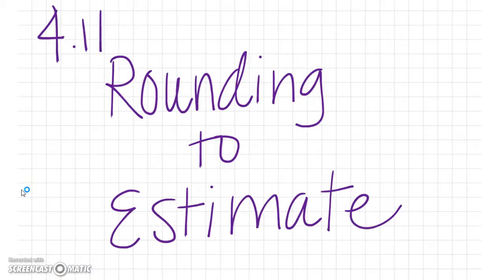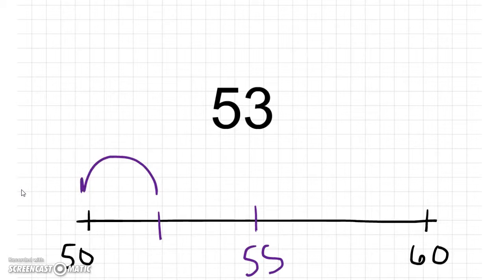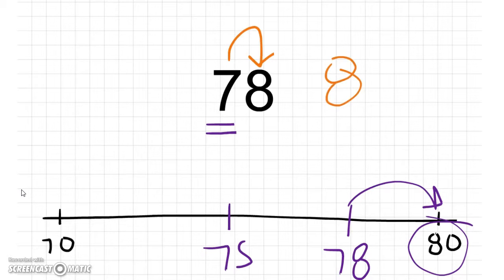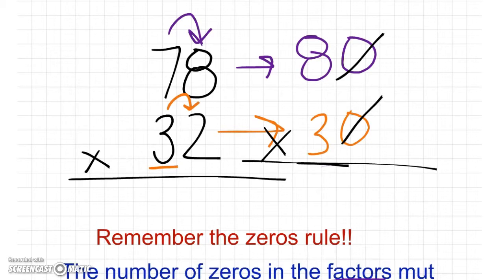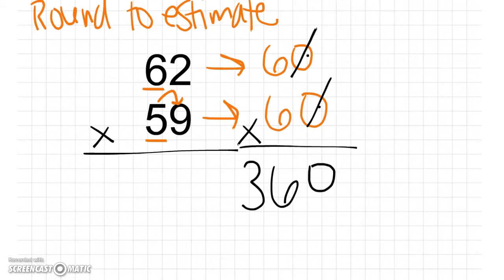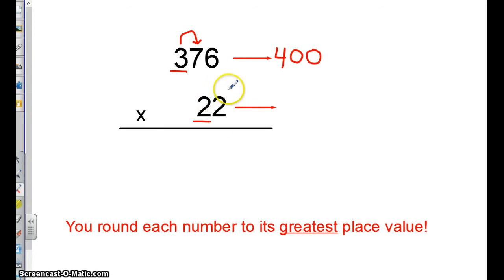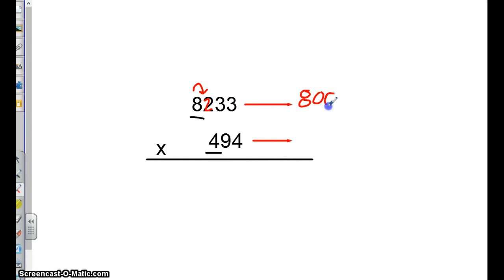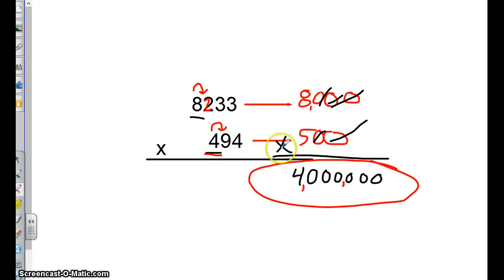Rounding to Estimate